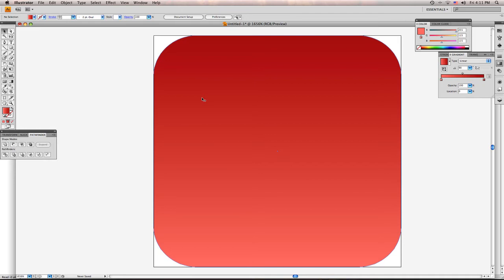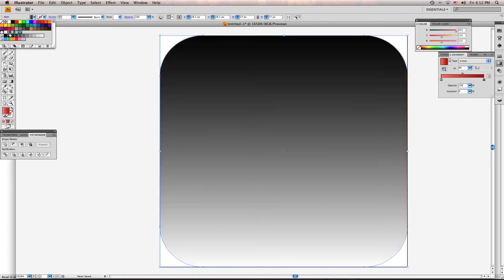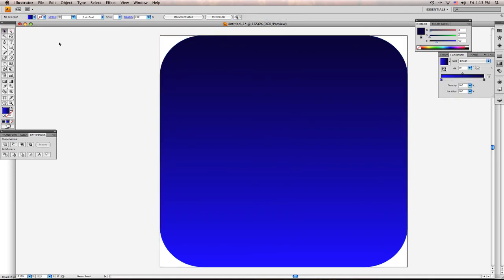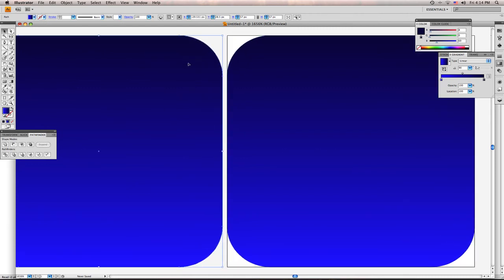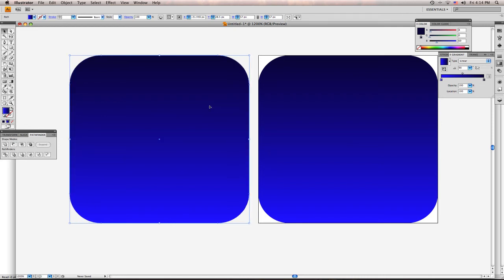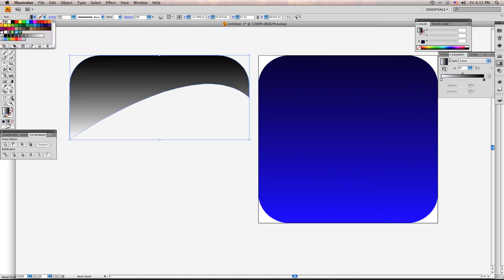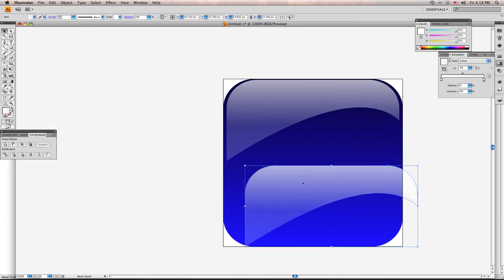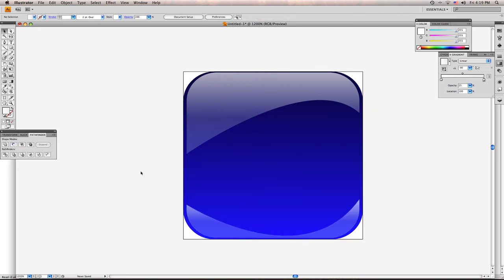Web 2.0 Icons/Buttons (Better Effects) in Adobe Illustrator CS4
With this video, I better describe how to create the glossy/glass look and feel of social media icons and buttons. Using Adobe Illustrator CS4 with gradients, can help produce that sleek look everyone wants with web 2.0